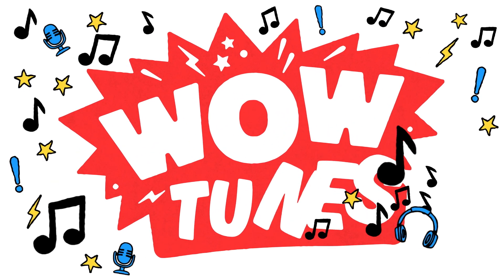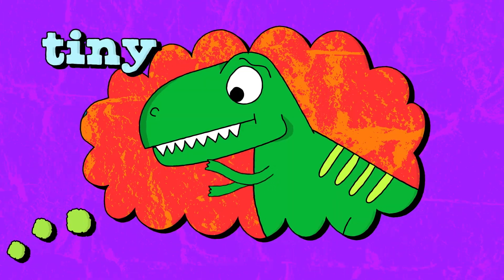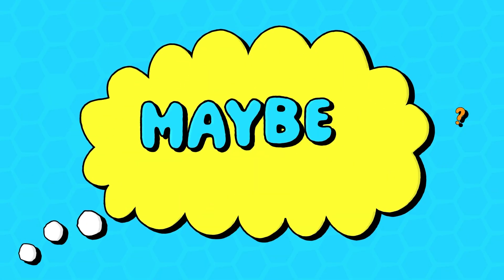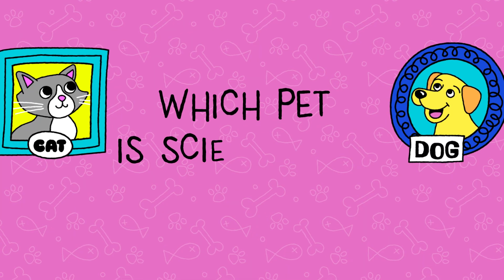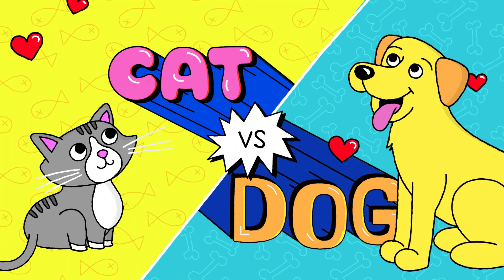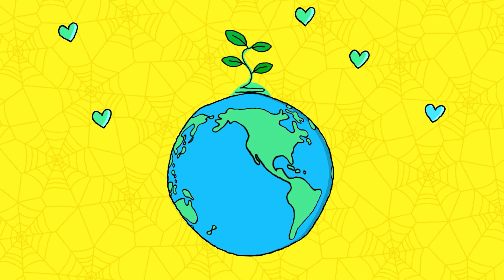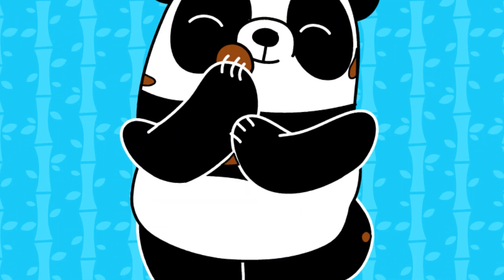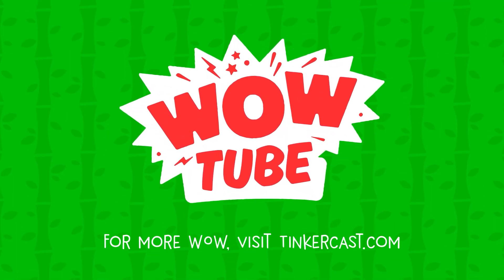Animal Songs for Science Fans 🐶🦖 | Music for Kids Compilation (10 MINS) | WowTunes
Can bees play ball?! Why are T-Rex arms so short?!  Learn what scientists think in this compilation of some of our favorite WowTunes! Featuring audio from Wow in the World, the #1 podcast for curious kids!

WowTunes features original content from Tinkercast’s Wow In The World podcast.

00:00 T-Rex Tiny Arms
02:17 Bees Wanna Have Fun
04:18 Cat vs. Dog
06:12 What in the World Wide Spiderweb?
08:17 Poo Poo Panda Party